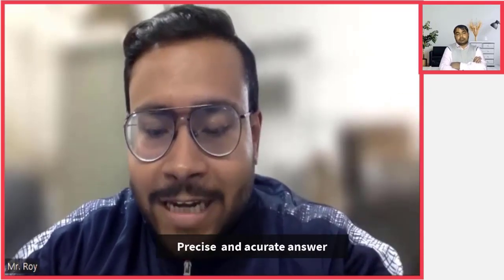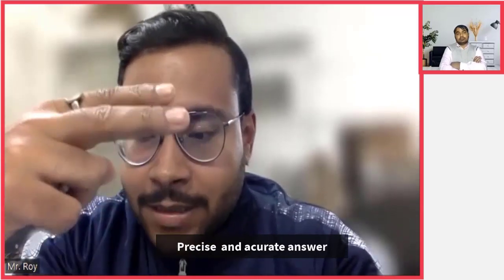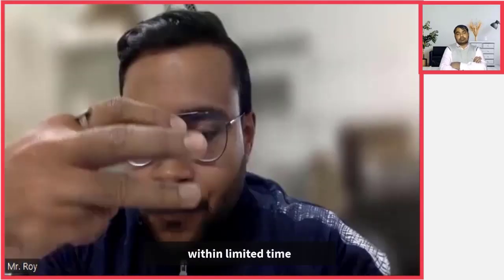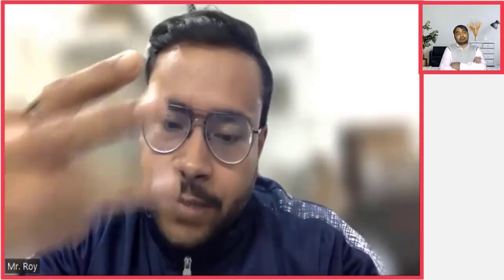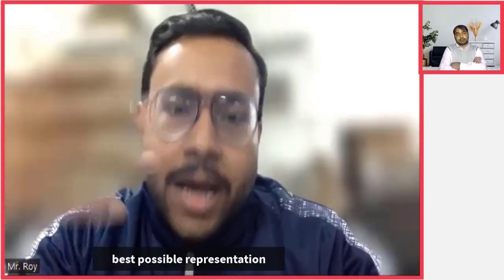How to write an effective answer in ARS mains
Books for ICAR-JRF
General Agriculture
Fundamentals of Agriculture Vol.-1&2 by Arun Katyayan
A Competitive Book of Agriculture by Nem Raj Sunda
Objective Agriculture for JRF Exam. (17th Edition) (Seventeenth Edition, 2016) by Dr. S. R. Kantwa
General Agriculture For I.C.A.R. Examinations (J.R.F., Ph.D., S.R.F. & A.R.S.)
2010by Muniraj Singh Rathore
Agri scan

Books for  BHU MSc (Ag) entrance exam
Entomology Refresher
Instant horticulture
Animal Husbandry and Dairy Science